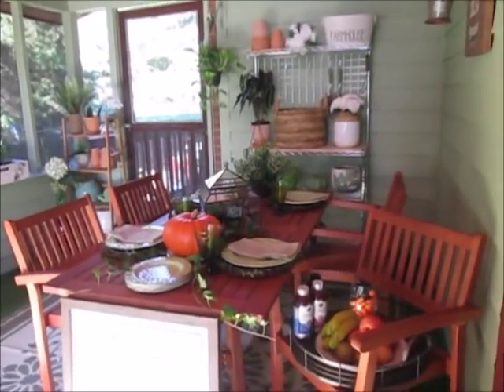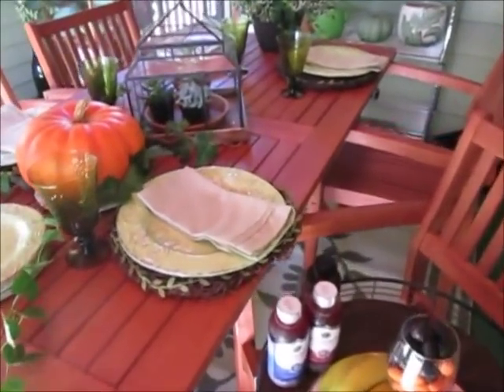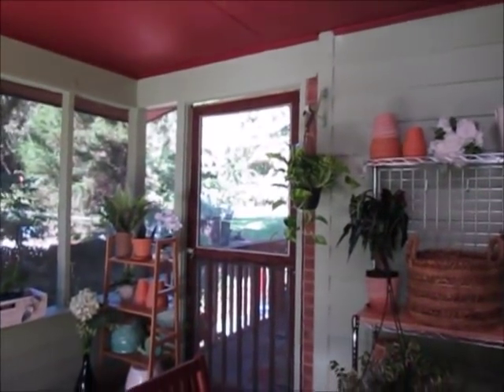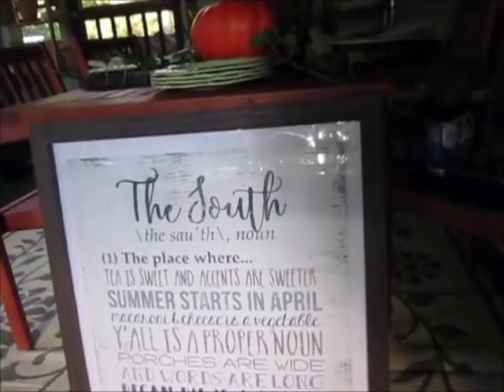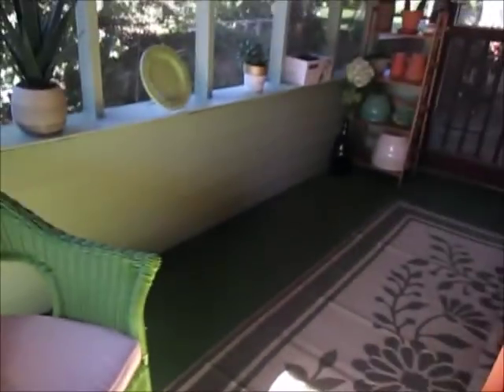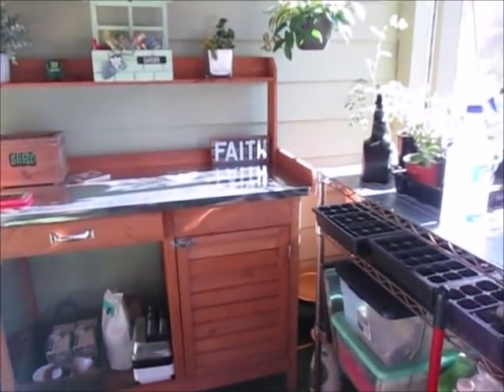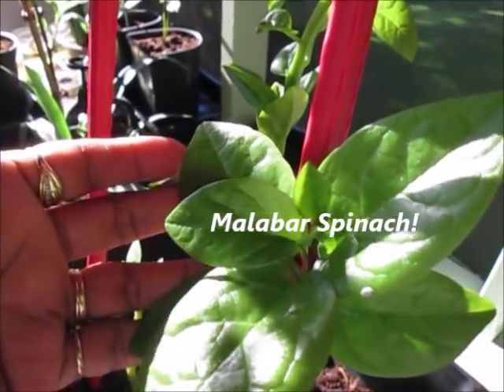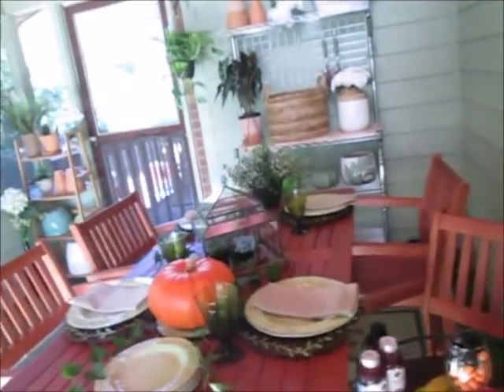Tablescapesfromaroundtheworld Collab! Country/English Garden Escapes!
Hello Everyone! Today I'm participating in a video collab "Tablescapes from around the world" hosted by Elle from Easy Living With Elle

Internet's Best 3-Tier Baker's Rack | Chrome | Kitchen Storage Shelving | Adjustable Wire Stand Removable Cutting Board 6 Hanging Hooks: